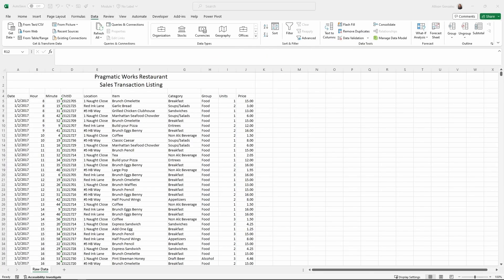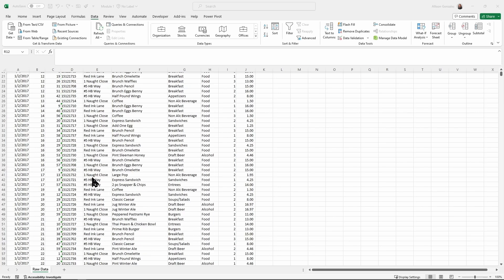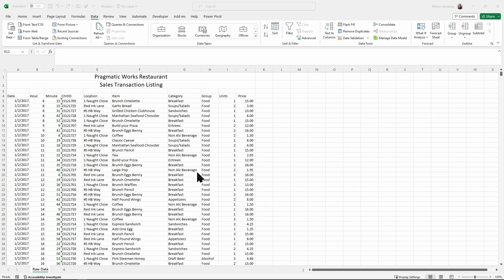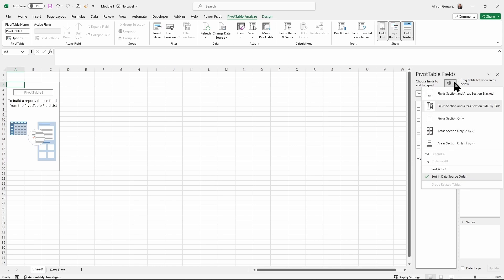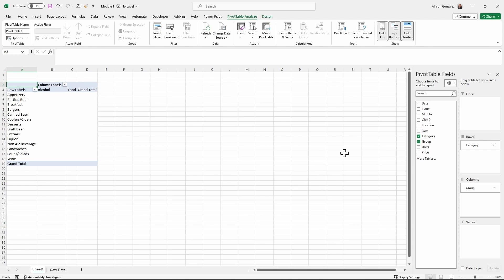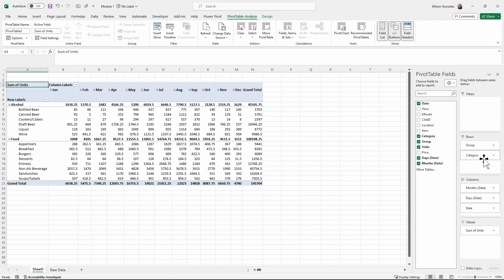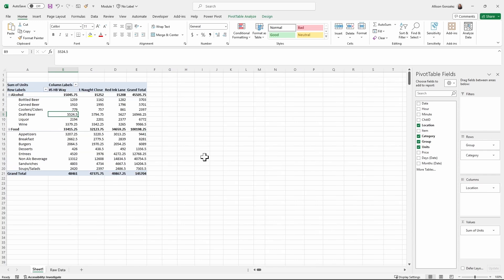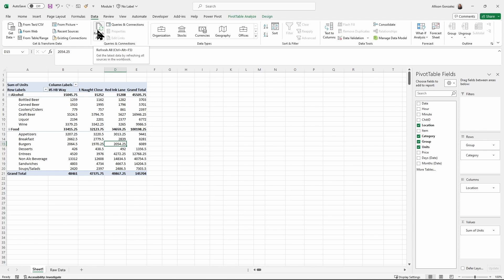Pivot Table Basics - Microsoft Excel for Data Analysis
This tutorial covers the basics of pivot tables, including how to select data, create a pivot table, and modify its layout. The video also provides tips for making pivot tables more useful and informative.

00:00 - Introduction to Pivot Tables in Excel
00:48 - Pivot Table Design Life Cycle
01:59 - Characteristics of a Good Data Set for Pivot Tables
03:14 - Pitfalls to Avoid in Data Sets for Pivot Tables
04:34 - Initiating the Pivot Table Creation Process in Excel
05:51 - Choosing the Location for the Pivot Table
07:05 - Configuring the Pivot Table Layout
09:24 - Experimenting with Pivot Table Fields and Layouts